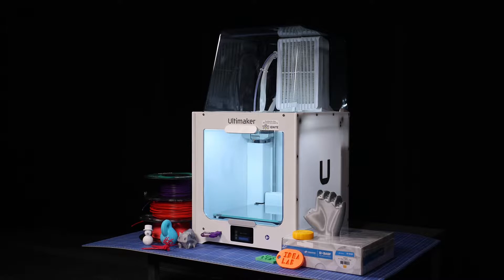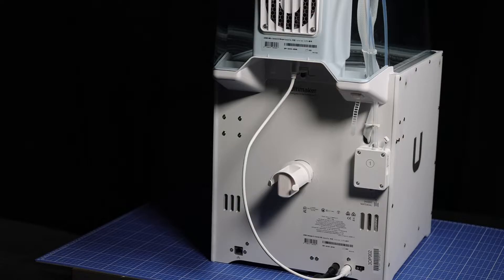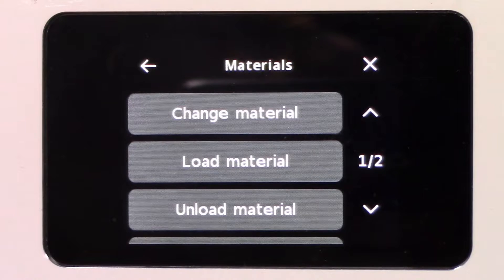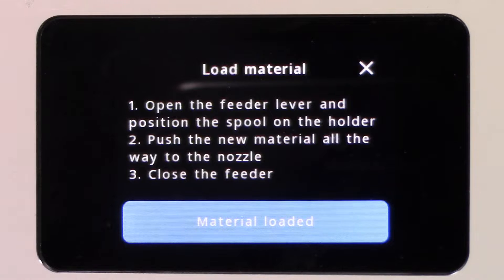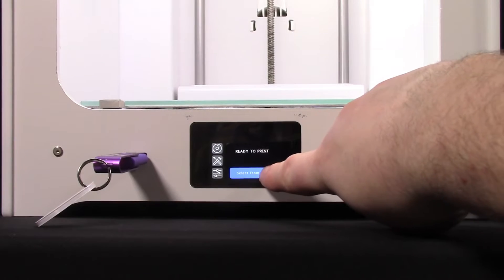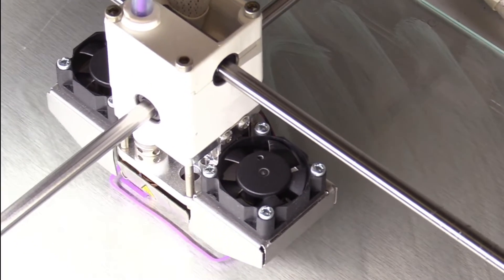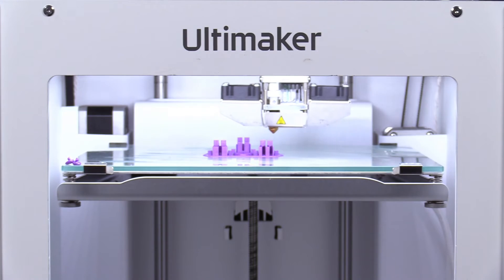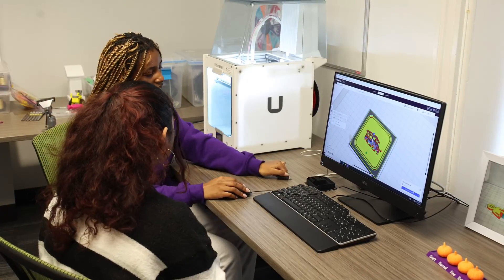Using the Ultimaker 2+ Connect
The following video provides a tour of the Ultimaker 2+ Connect, one of the two types of 3D printers available at the Idea Lab, and outlines what to expect when starting a print job.